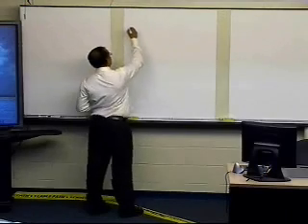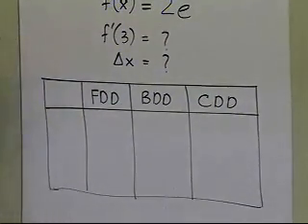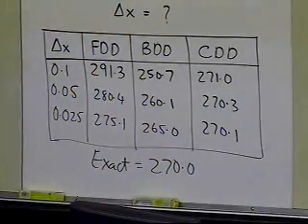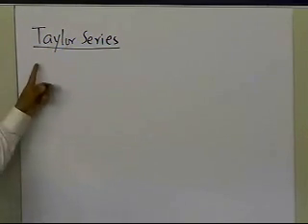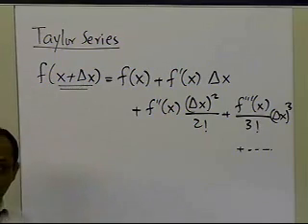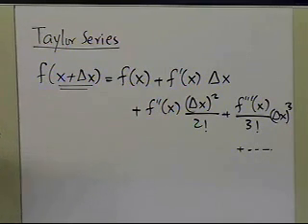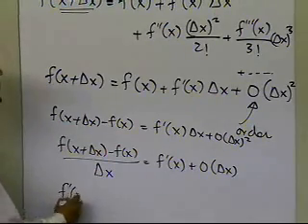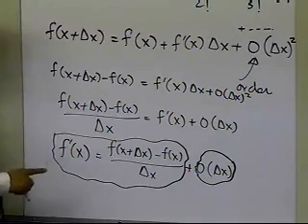Chapter 02.02: Lesson: Accuracy of Finite Difference Formulas for Differentiation Part 1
Learn about the accuracy of the finite difference formulas for finding the derivative of a function. For more videos and resources on this topic, please